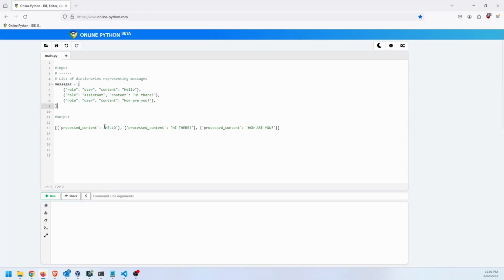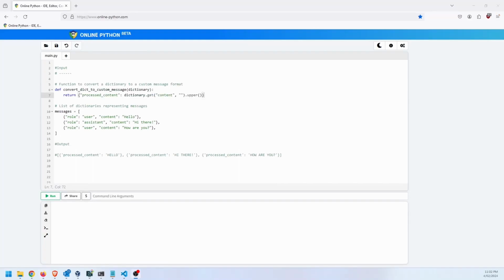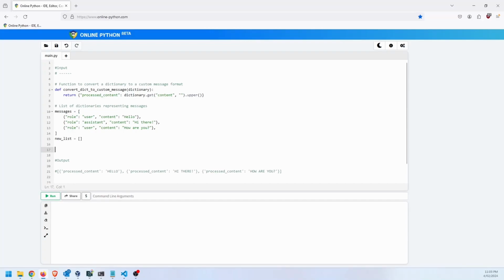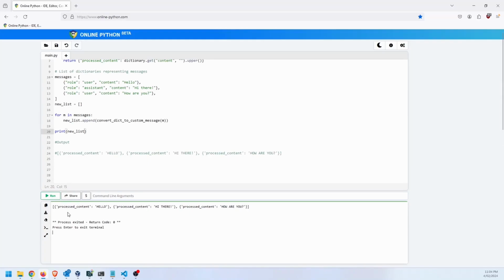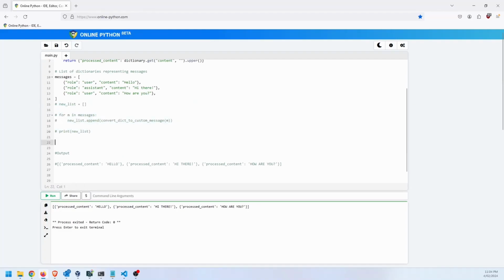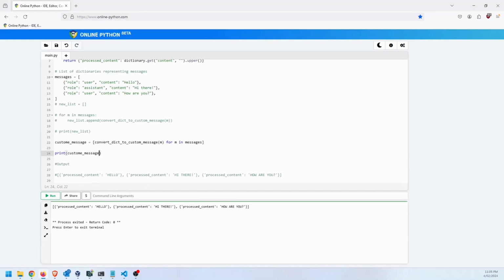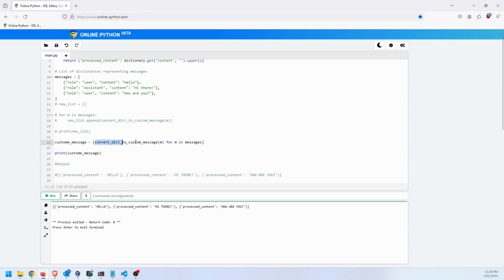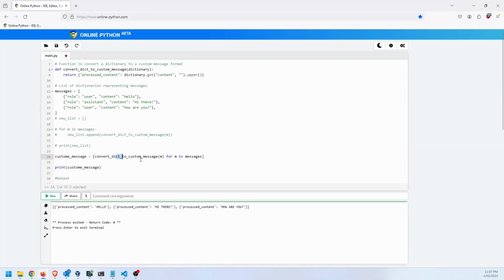Python list comprehensions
📌 Key Topics Covered:

Understanding the basics of list comprehensions
Writing concise and readable code
Leveraging list comprehensions for data manipulation

Clear explanations for beginners
Practical examples for real-world applications
Tips and tricks to optimize your code
Boost your Python programming efficiency